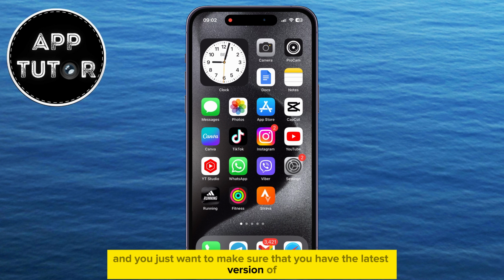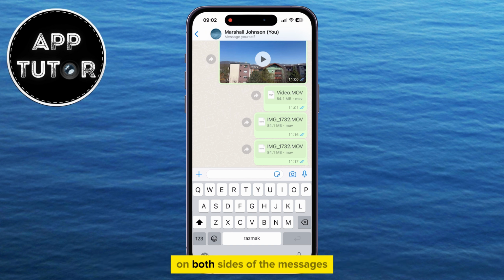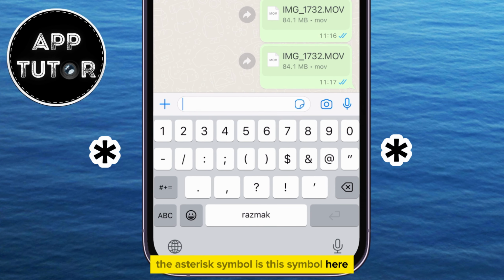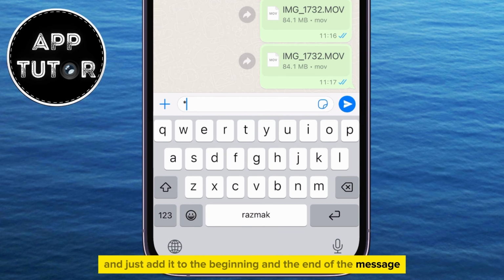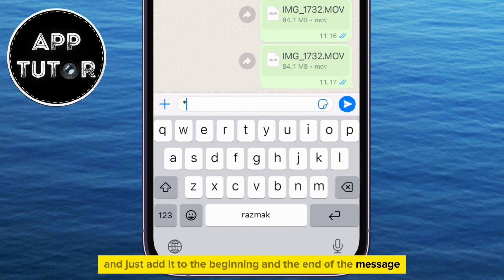How To Bold Text In WhatsApp (2024)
In this step-by-step guide, we'll show you the simplest methods to make your messages stand out with bold formatting. Whether you're on Android or iOS, this will work on both versions of WhatsApp.